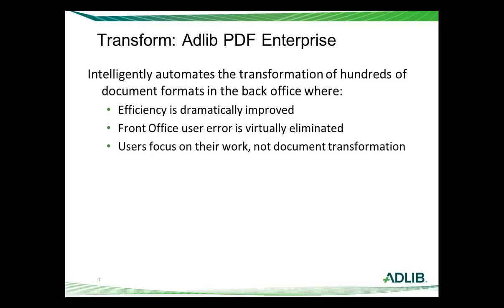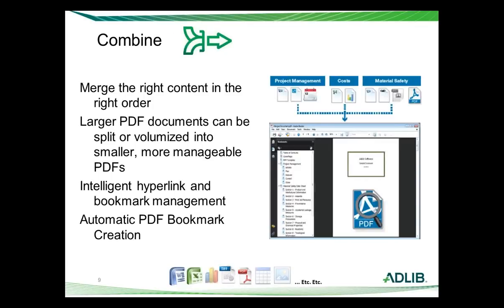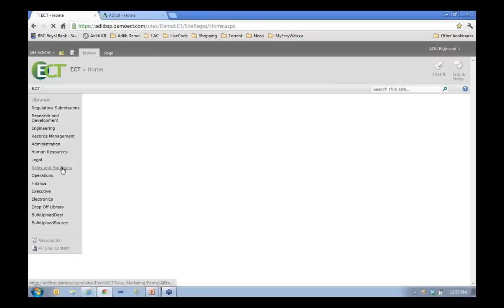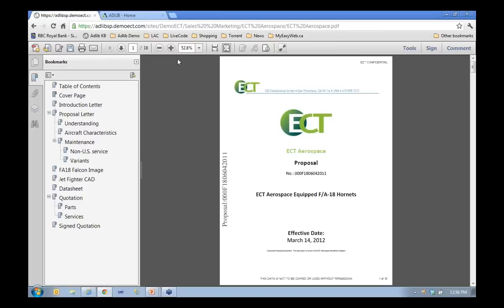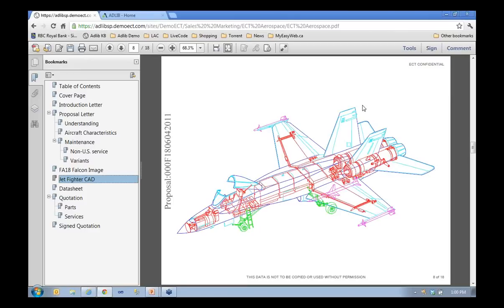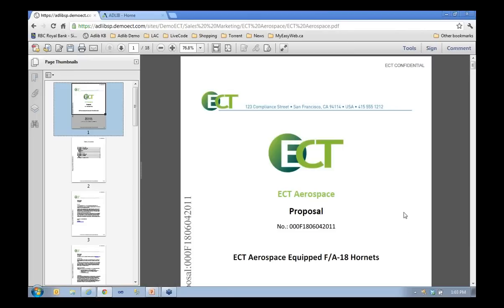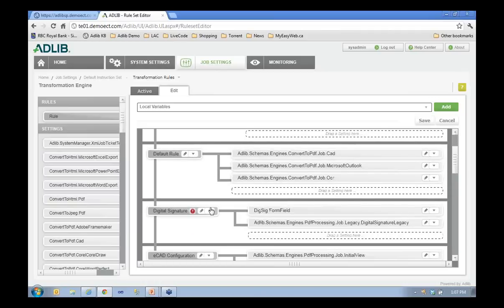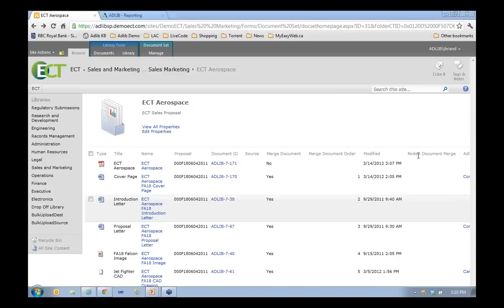Automate PDF Transformation in SharePoint Using Adlib - SharePoint ShopTalk Special Edition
SharePoint ShopTalk is a live, dynamic discussion held weekly amongst SharePoint Professionals. It is an excellent source for users who need to discuss challenges or are looking for answers to pressing contemporary SharePoint questions. All are welcome to take advantage of this forum that features leading experts in the field. Every Thursday: 12:30pm - 1:30pm EST

Adlib is the leading expert in document-to-PDF transformation, enabling the world's largest organizations by improving the efficiency, quality and control of business processes to optimize productivity, mitigate risk and reduce costs.

Adlib's SharePoint solution brings rich document rendering capabilities to your existing or new SharePoint environment.